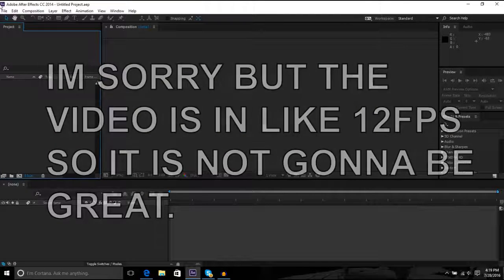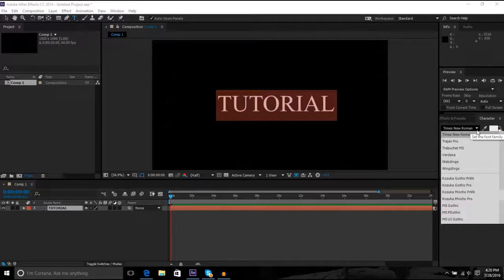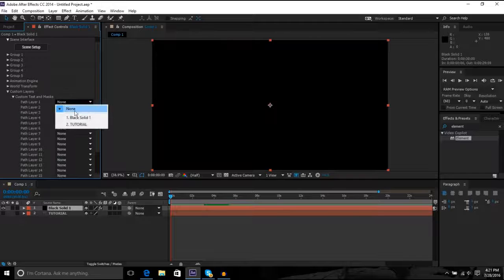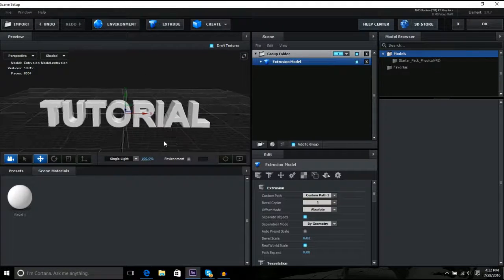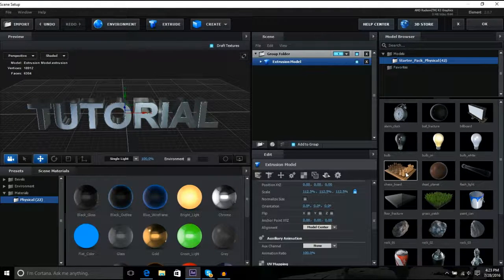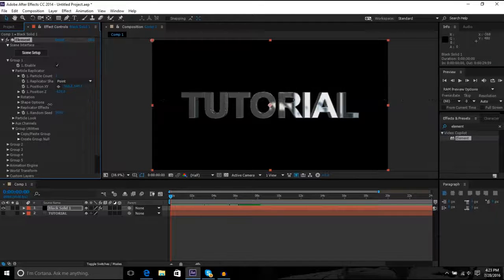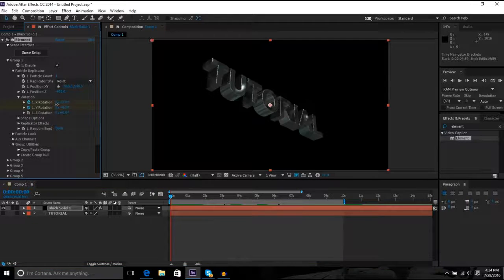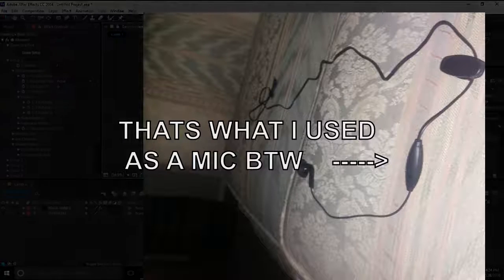HOW TO MAKE AND ANIMATE 3D TEXT(indepth) (ELEMENT 3D) read desc.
sorry If I forgot something.
I'm 12 so don't judge the sqeak just tryna help.
I hope you enjoyed and yea 20 likes for the tutorial on objects.

SONG IN BG-A$AP Rocky - Long.Live.A$AP (Bear--Face Bootleg Edit)